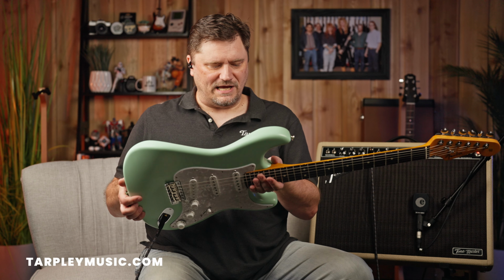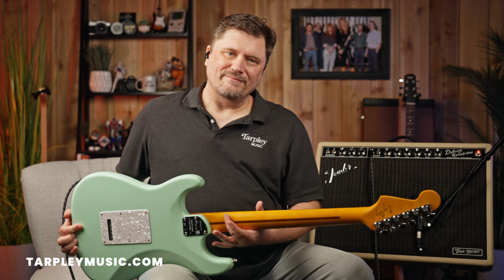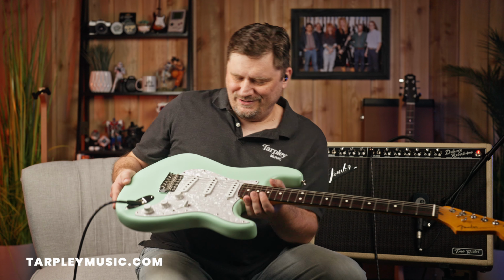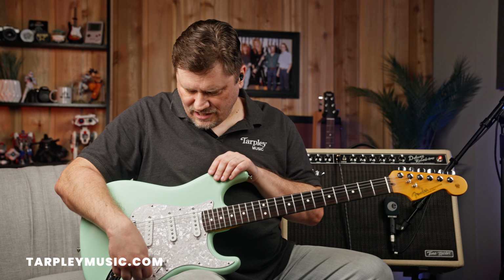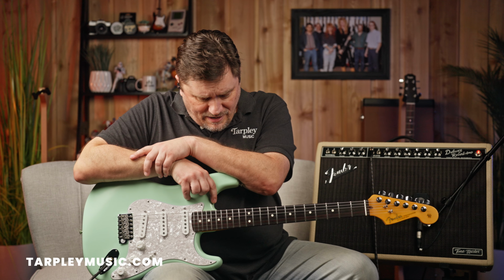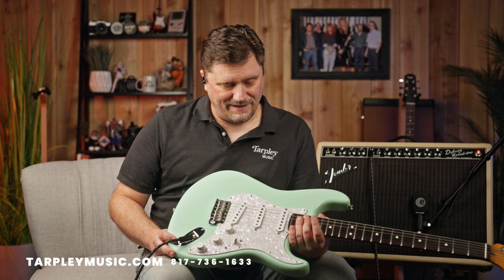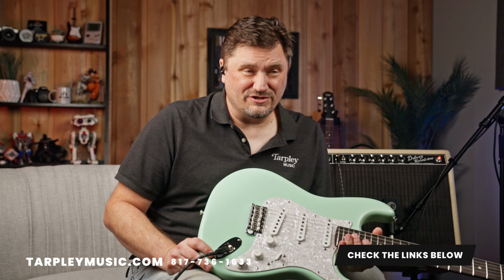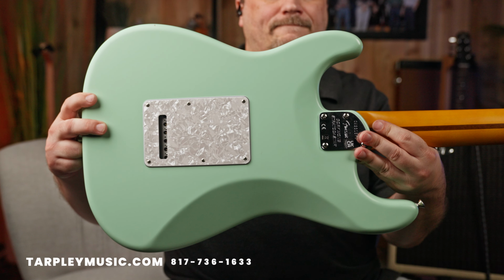Is This the FUNKIEST Strat Ever? Dive into the Fender Limited Edition Cory Wong Stratocaster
Join James G as he demoes the Limited Edition Cory Wong Stratocaster, which epitomizes Cory's preferred Fender® model, meticulously adapted to satisfy the requirements of the funk maestro. Available in select colors and in limited numbers, this distinctive guitar promises to make its player stand out.

Renowned for his remarkable funk skills and creative lead techniques, Cory Wong, a guitarist, producer, and arranger, has captivated audiences with his expressive performances alongside Vulfpeck, not to mention his Grammy-nominated solo projects. This has garnered him a dedicated fan base and resulted in packed arena shows.

The satin lacquer finish mirrors the aesthetics and tactile sensation of Cory's cherished original Strat, while its more compact alder body, slightly reduced from the standard Stratocaster size, pairs with the American Ultra Modern "D" neck and gracefully carved body contours to offer an unparalleled playing comfort. The inclusion of the Seymour Duncan Cory Wong Clean Machine pickups ensures that iconic Strat resonance and clarity, meticulously adjusted to mirror his unique sound.

Other highlights comprise a maple neck with a slightly tweaked headstock design, a rosewood fretboard featuring rolled edges and a versatile 10-14" radius, a vintage-inspired 6-screw synchronized Tremolo, and premium locking tuners that enhance tuning stability and facilitate straightforward string replacements. A push/push pot on Tone 2 allows for bypassing the 5-way switch, defaulting to "Position 4".

Additionally, the package includes a Cory Wong hair tie (used to mute the tremolo springs for Cory's signature rhythm sound), a rubber straplock washer set, and a bespoke neck plate.

🎬 Credits:
• Host: James Gilliland
• Executive Producer: Brad Tarpley
• Director: Brad Tarpley
• Writer: James Gilliland
• Associate Producer: Bryan Tarpley
• Cinematographer: Brad Tarpley
• Audio Engineer: James Gilliland
• Editor: Brad Tarpley

• Main Camera: Sony FX3
• Main Lens: Sony FE 50mm F1.2 GM
• Secondary Camera: Sony FX3
• Secondary Lens: Sony FE 24-70 F2.8 GM
• Photography Camera: Sony a7 IV
• Photography Lens: Sony FE 50mm F1.2 GM
• Recording Computer: Apple M1 iMac (2022)
• Editing Computer: Apple M2 Max 14” MacBook Pro (2023)
• Audio Interface: Focusrite Clarett+ 8Pre
• Shotgun Microphone: Sennheiser MKH416-P48U3
• Dynamic Microphone: Sennheiser e 906
• Recording Software: PreSonus Studio One 6 (PreSonus Sphere)
• Video Editing Software: Blackmagic Design DaVinci Resolve Studio 18
• Audio Monitors: PreSonus Eris E5 (x2)
• Controller: PreSonus Faderport
• Power Conditioner: FURMAN M-8LX
• Lights: Apurture 120d II (x3)
• Secondary Lights: Phillips Hue Play Light Bar (x4)
• Guitar Amplifier: Fender Tone Master Deluxe Reverb (Blonde)

Overview 00:00
Demo 03:37
What Do Two Wongs Make? 11:18
In the Mix 12:10
Takeaways 13:28